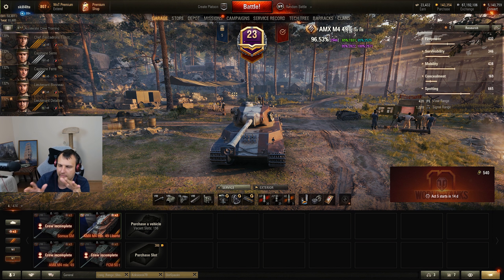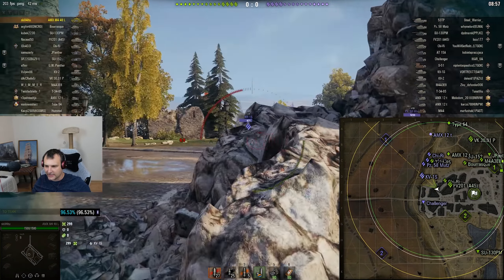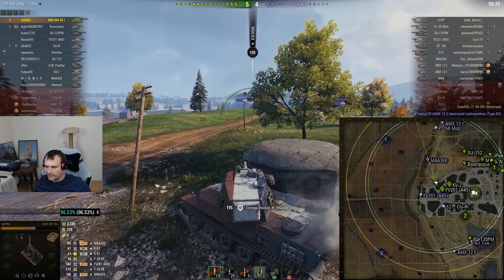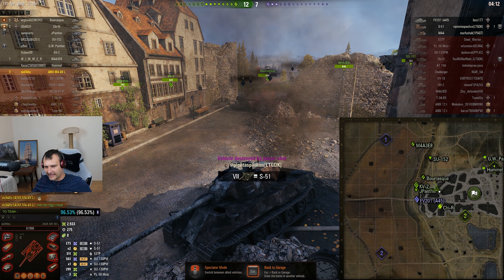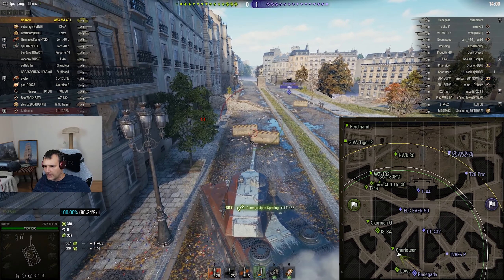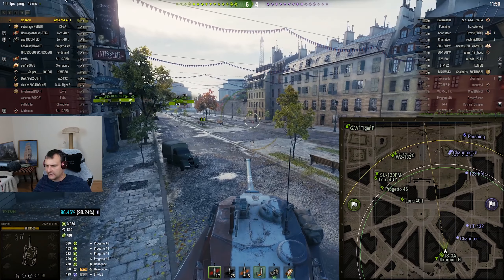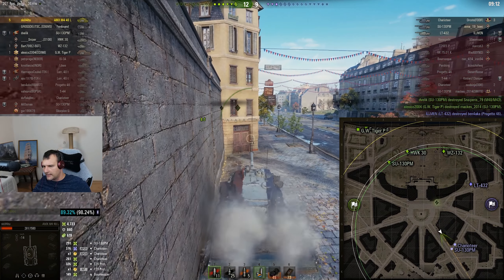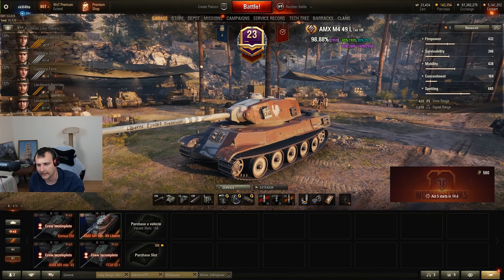AMX M4 mle. 49 Liberté | World of Tanks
Skill4ltu's Community Clans (EU and NA) are currently recruiting. You can apply ingame, please read the requirements carefully before applying. Video & Equipment list